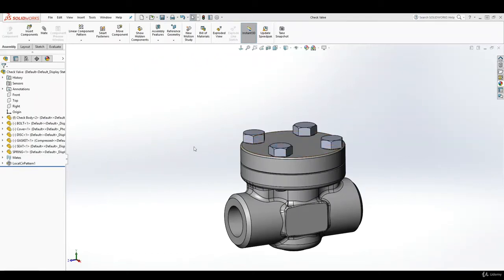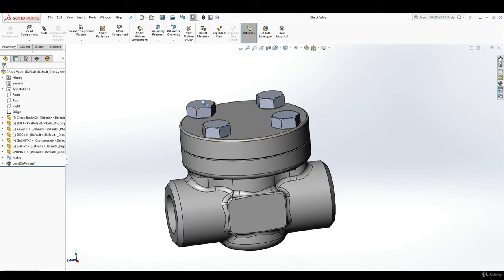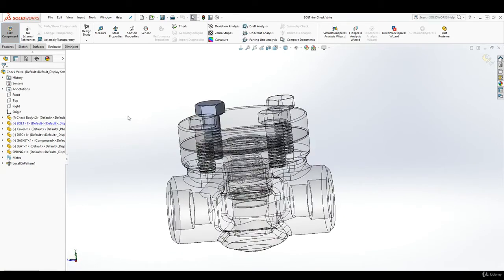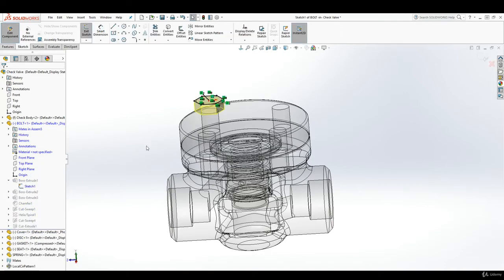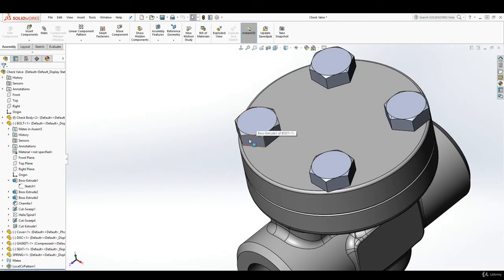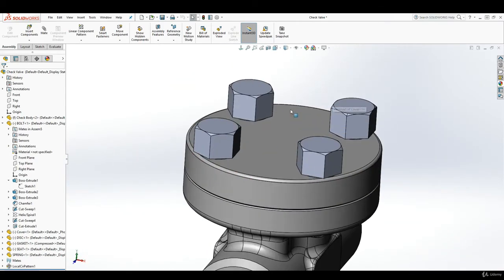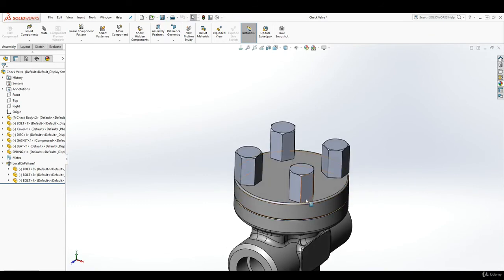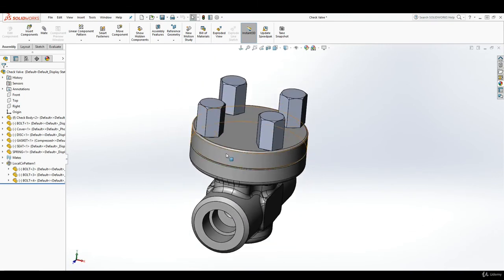Creating Assembly Part - 5 How to Edit Component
Creating Assembly Part - 5
How to Edit Component